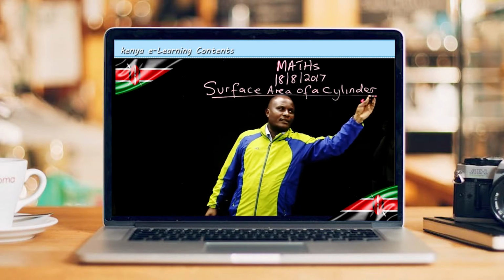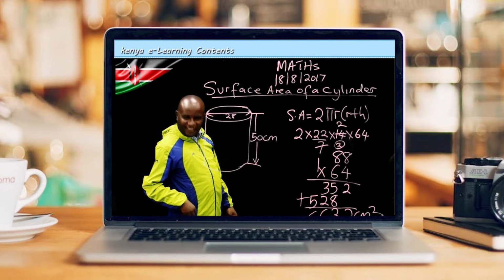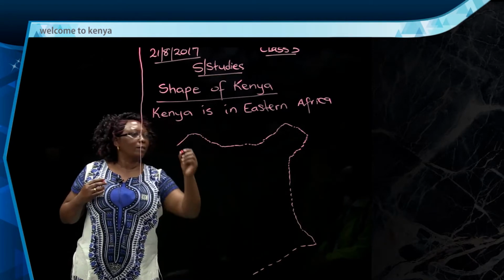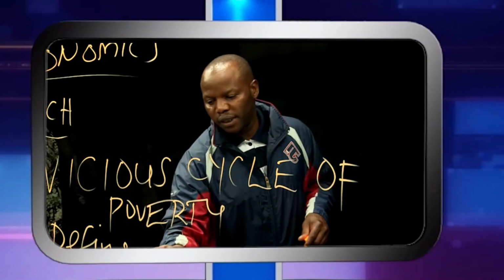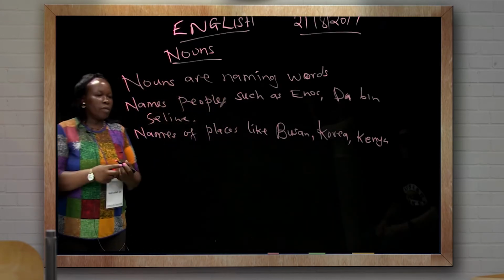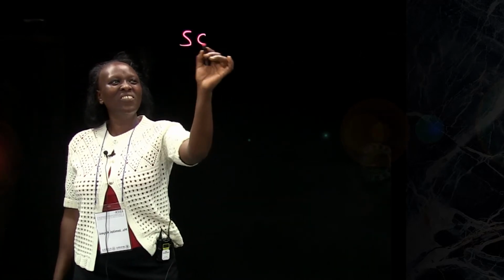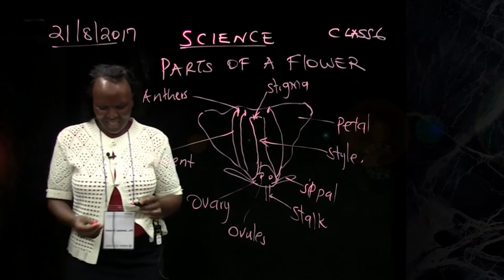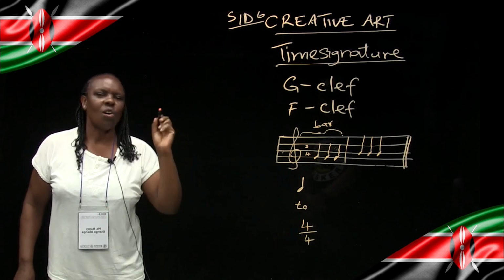[Kenya] working-level officials & teachers course